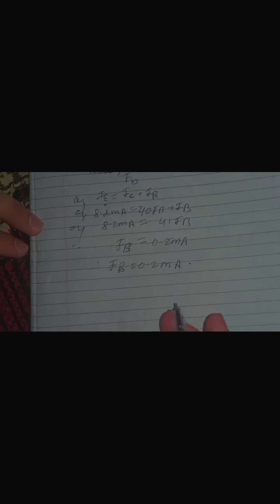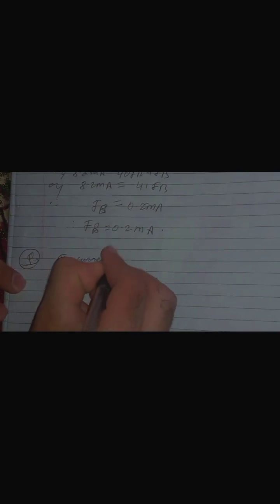current and electricity chapter super conductors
physics current and electricity